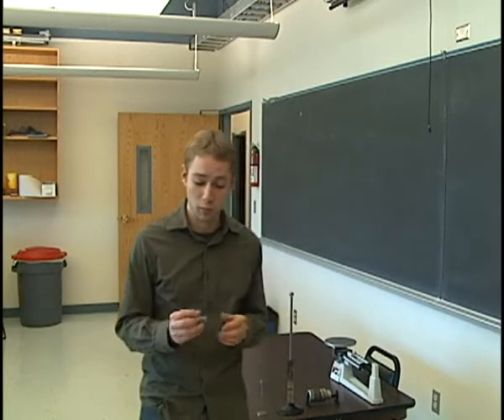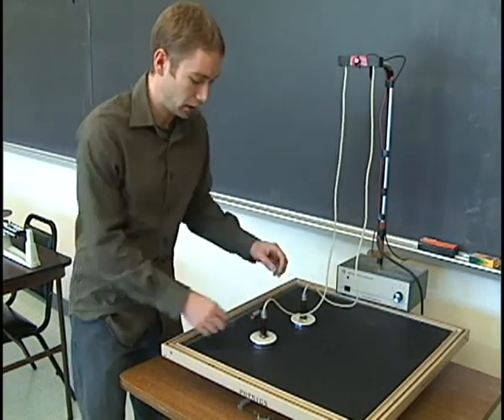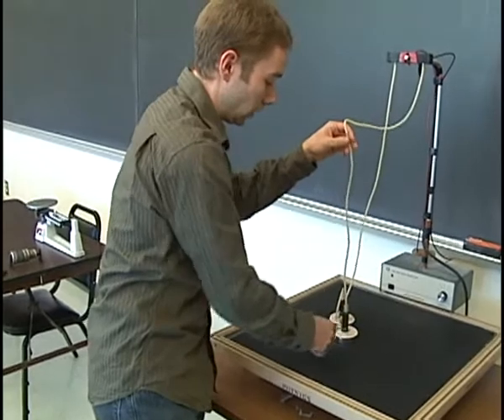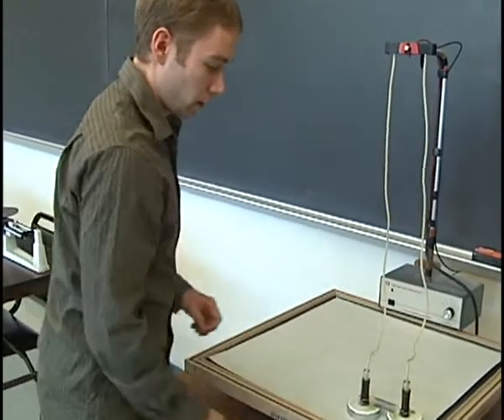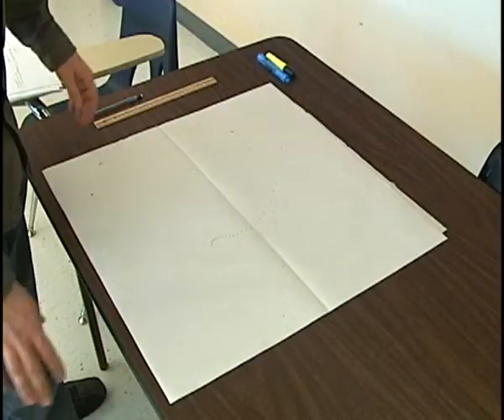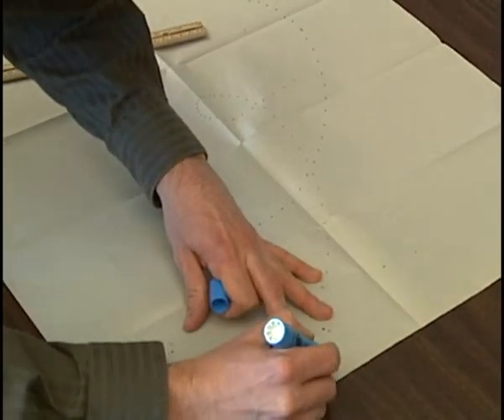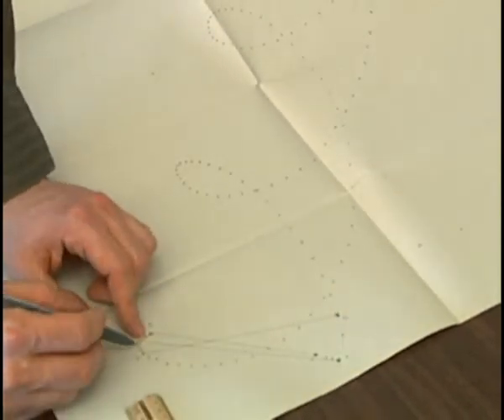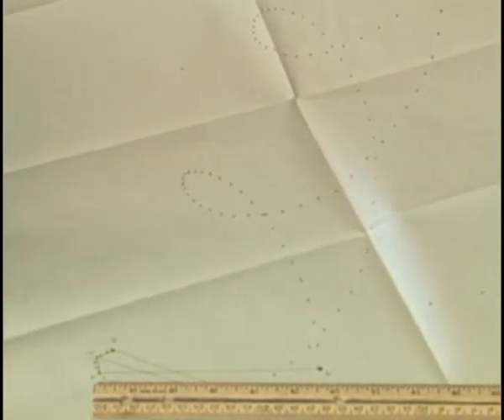Binary Stars.flv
This is an instructional video to prepare Physics Students for a Lab on Binary Stars.